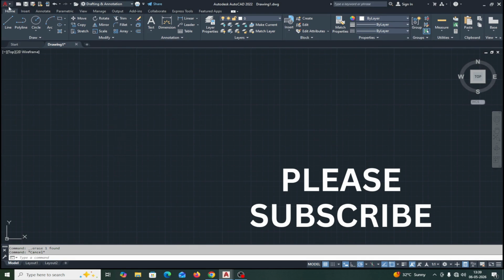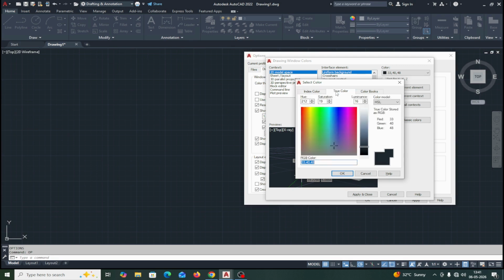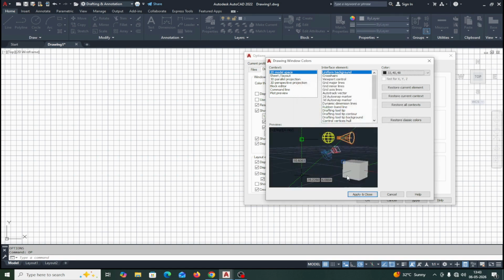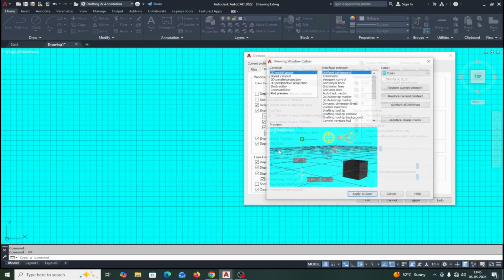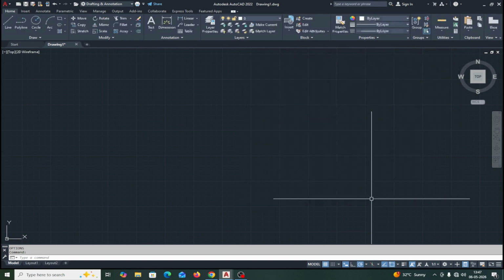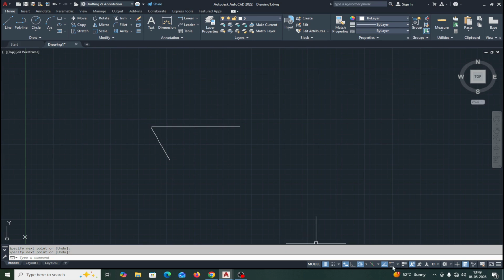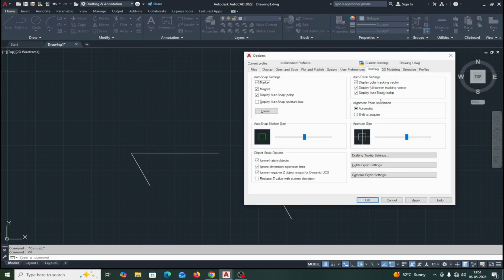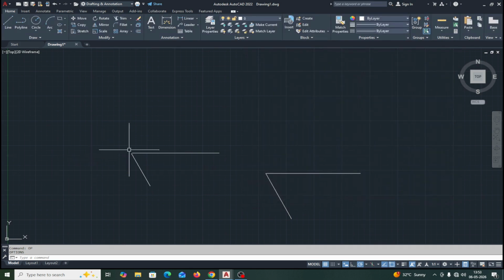AUTOCAD TUTORIAL FOR BEGINNERS -2 (OPTIONS SETTING).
IN THIS EXERCISE YOU WILL UNDERSTAND FOLLOWINMG FEATURES IN AUTOCAD 2022--
1. OPTIONS COMMAND
2. CHANGE DISPLAY BACKGROUND
3. CHANGE COLOUR THEME
3. CHANGE PICK BOX SIZE
4. CHANGE CROSSHAIR CURSOR SIZE
5. CHANGE OBJECT SNAP SIZE
6.CHANGE  WINDOW ELEMENTS INTERFACE COLOUR
7. SETTING WINDOW SELECTION & LASSO